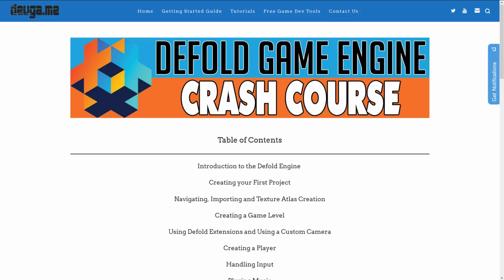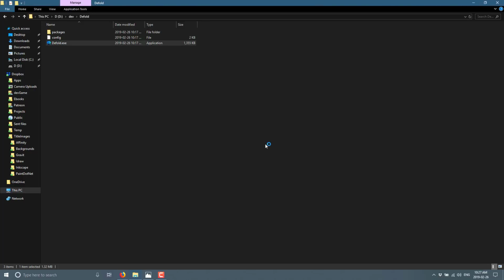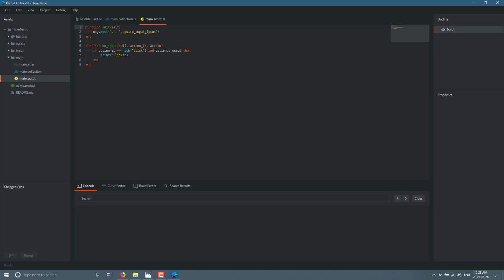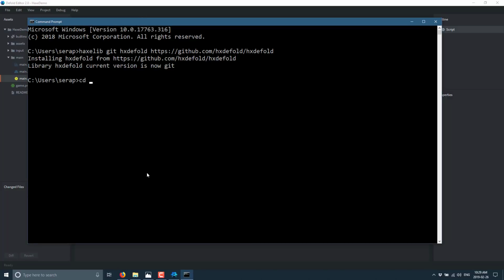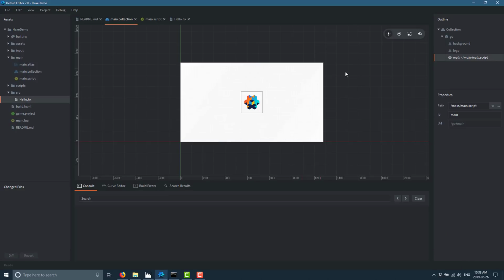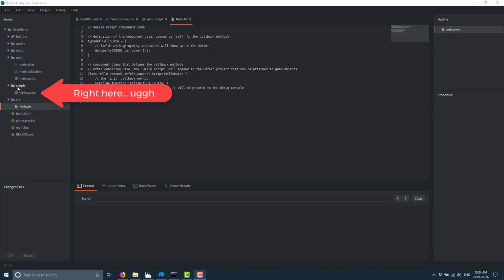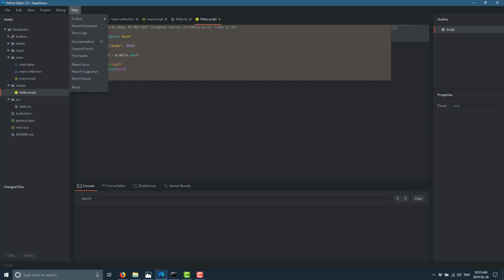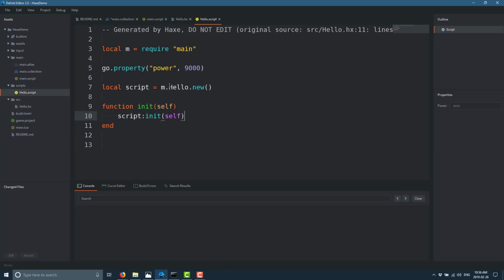Using Haxe In The Defold Game Engine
Like the Haxe programming language?  Like the Defold Game engine?  Always wish you could use them together?  Well, now you can and this video will show you how.  Never heard of either... well we've got resources to help you there too!